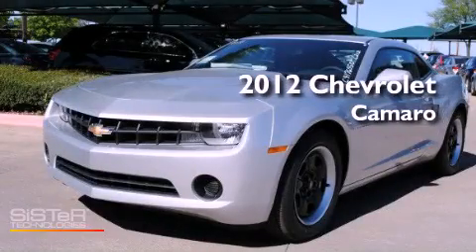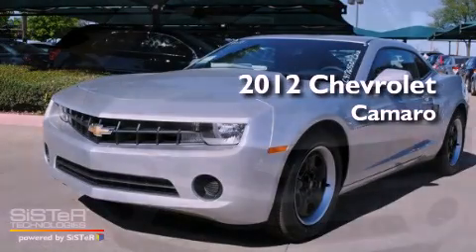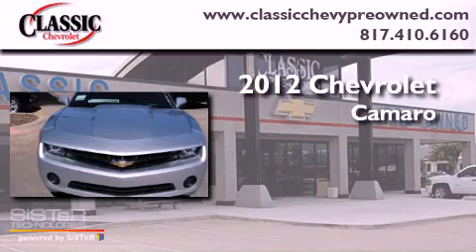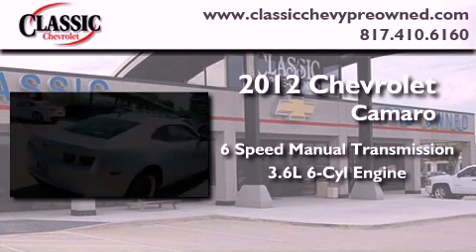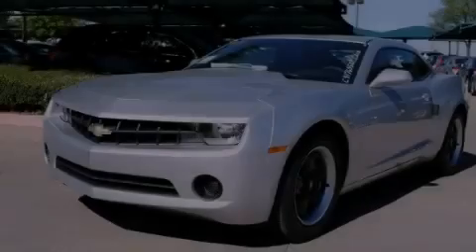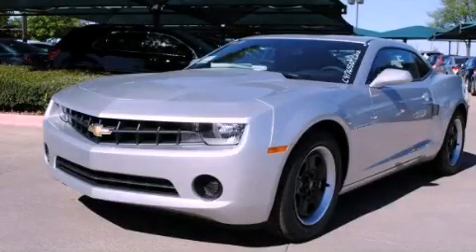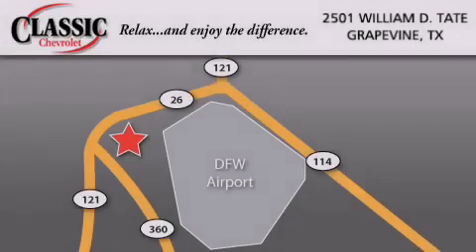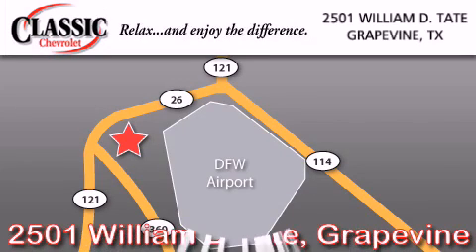2012 Chevrolet Camaro Arlington TX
Year : 2012
 Make : Chevrolet
 Model : Camaro
 Engine : Gas V6 3.6L/
 Trans . : Manual
 Exterior : Silver Ice Metallic

 2012 Chevrolet Camaro Grapevine TX